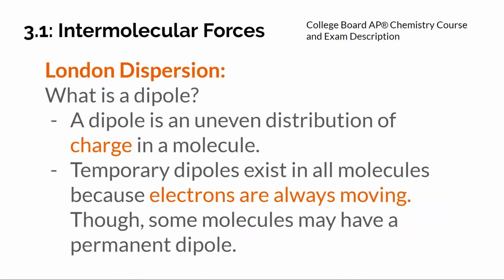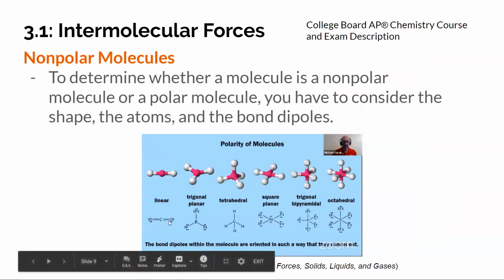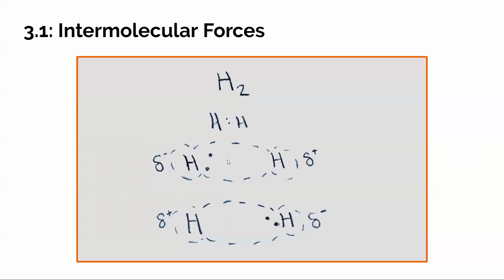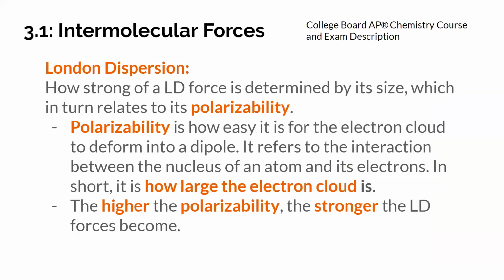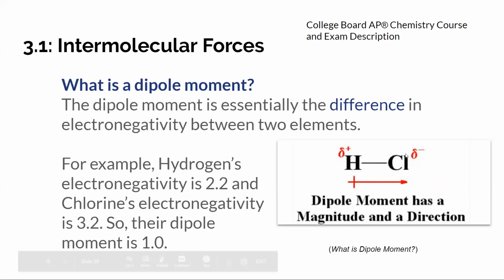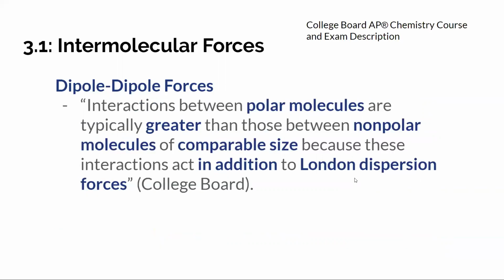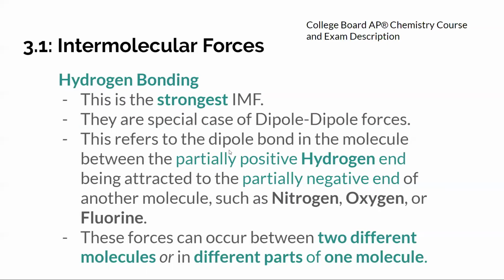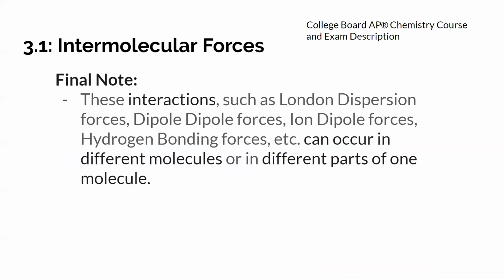AP Chem 3.1